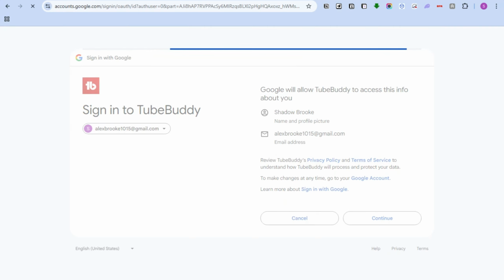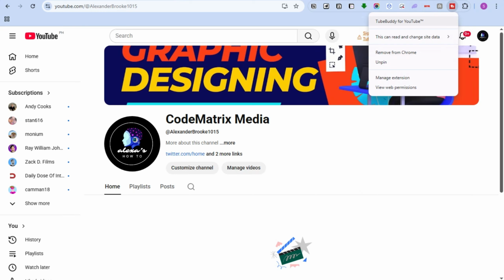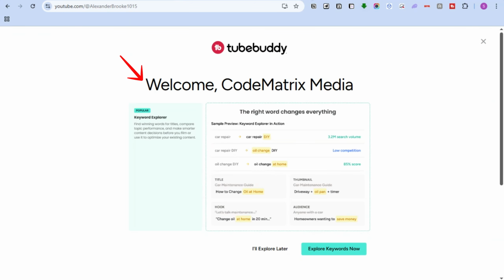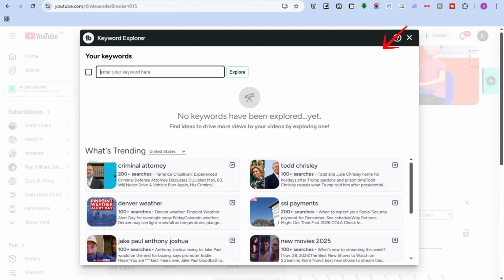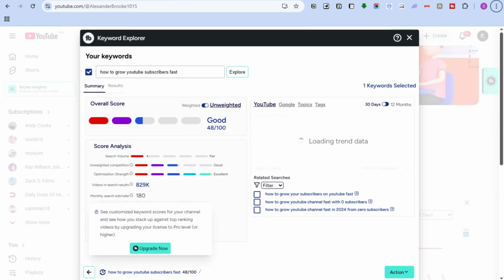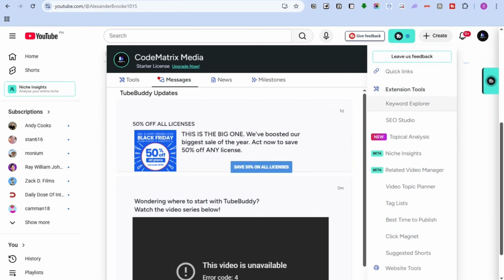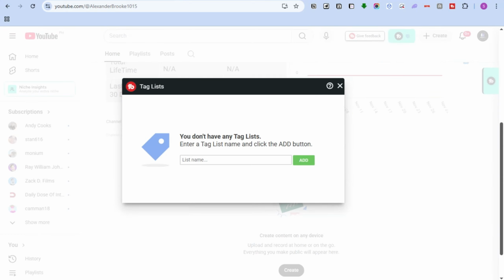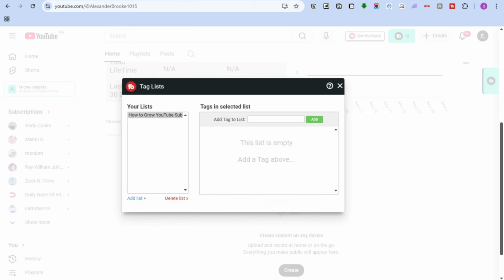How to Use TubeBuddy for YouTube Growth 2025 (Complete Walkthrough)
This complete walkthrough shows you how to use TubeBuddy in 2025 to grow your YouTube channel more efficiently. You’ll see how to install and set up TubeBuddy, connect it to your channel, and understand the dashboard so you can start using its tools right away.

The video explains how to use keyword research, tag suggestions, SEO scores, and analytics features to optimize your videos for better visibility. You’ll also learn how to test thumbnails and titles, track performance, and make data-driven decisions that help increase views, engagement, and subscribers. By the end of this tutorial, you’ll know how to use TubeBuddy strategically to support consistent YouTube growth in 2025.